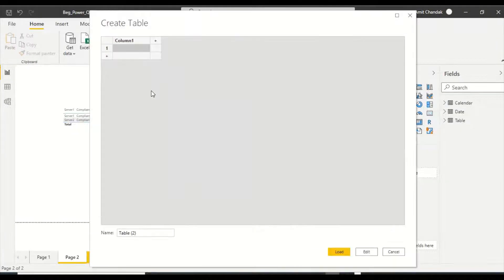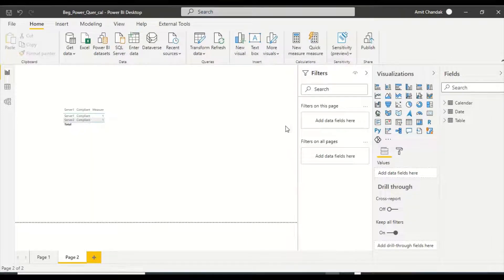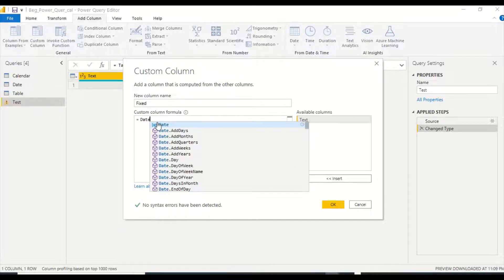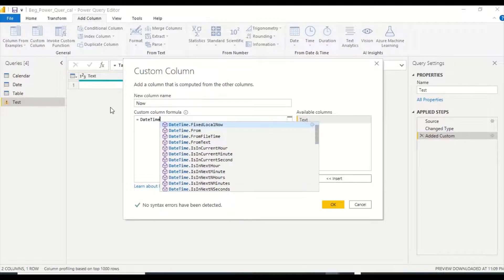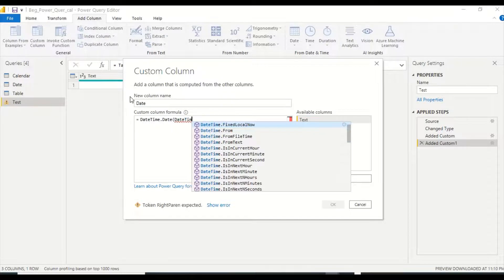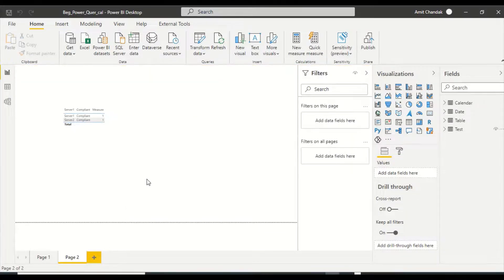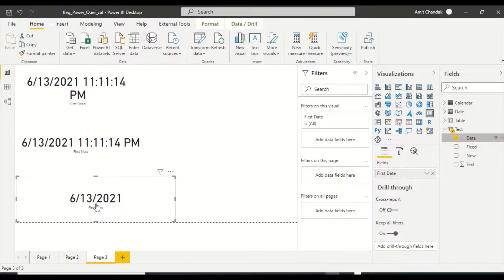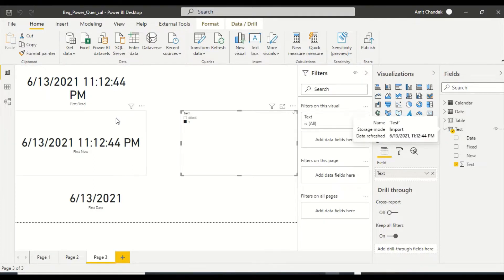Power BI Tutorial Series for Beginners 117: DateTime.Date, DateTime.LocalNow, DateTime.FixedLocalNow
Refer blog from Chris for more information on DateTime.FixedLocalNow
-- Content
00:00 Introduction
01:30 DateTime.FixedLocalNow
02:00 DateTime.LocalNow
02:30 DateTime.Date